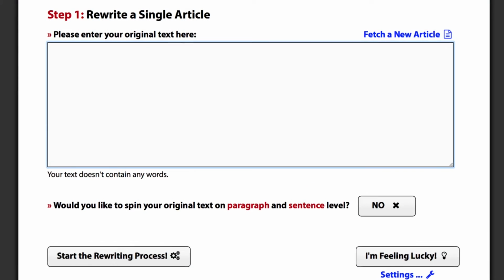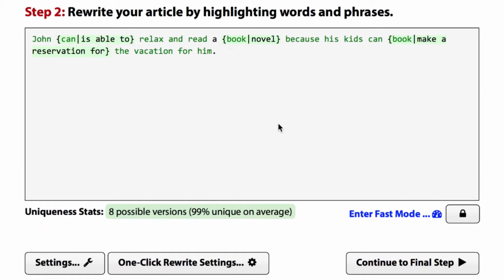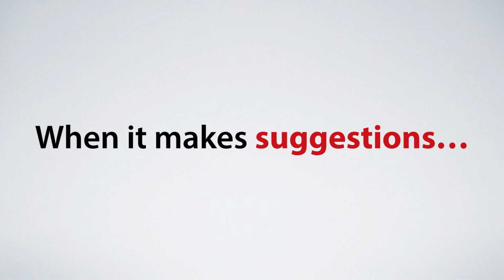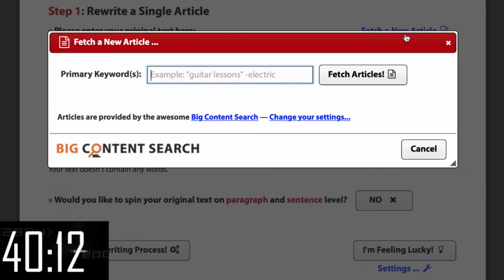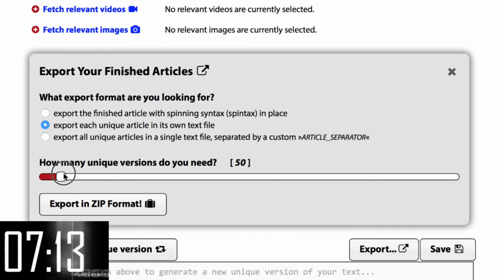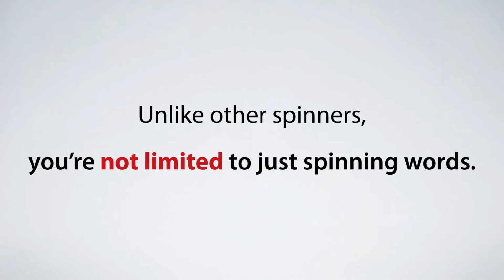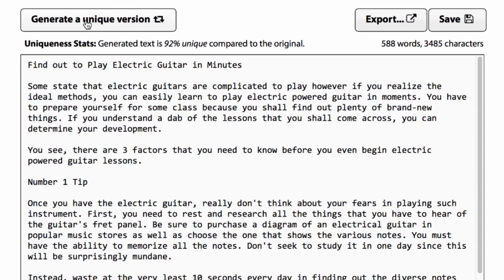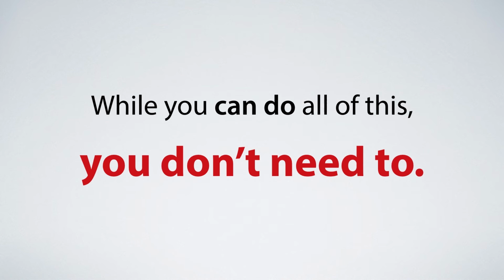Spin Rewriter 7.0 - Article Spinner with ENL Semantic Spinning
Spin Rewriter 7.0 is the world's most advanced article spinning tool. It uses Emulated Natural Language for its break-through ENL Semantic Spinning technology.

It analyzes the entire article to truly understand its meanings.

Which is why when it makes suggestions, it’s far more accurate.  Saving its users far more time. Letting them put out more articles, build more blogs and get more links for their money sites.

With other spinners, marketers can do a few articles every day.  With Spin Rewriter, they can become a publishing machine.

And this is important, because getting ranked these days is harder than ever.  You need more blogs, you need more links. And that means you need more content.

With Spin Rewriter, you can generate as much unique content as you want, and you can do it in seconds.